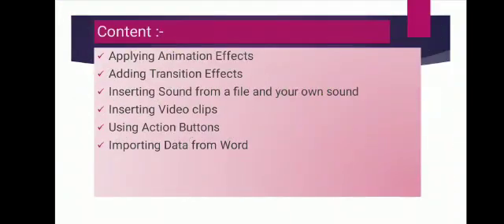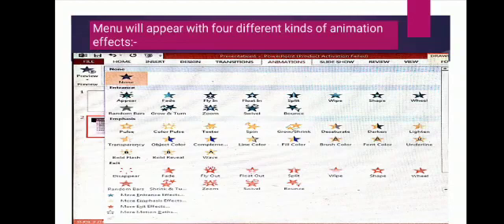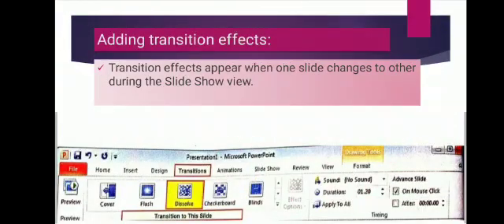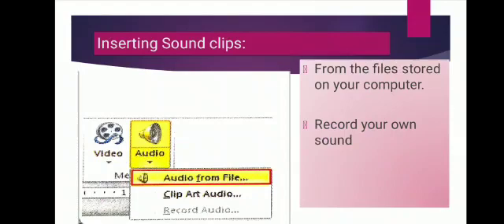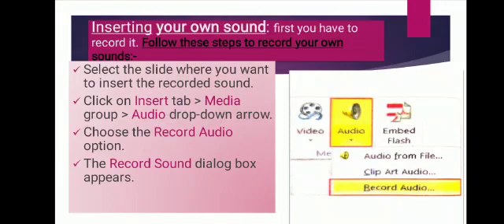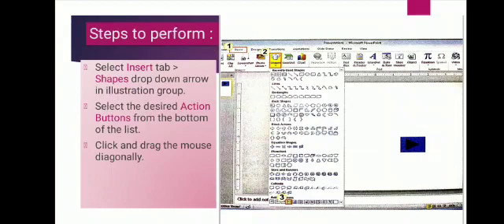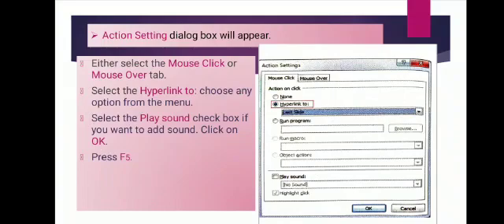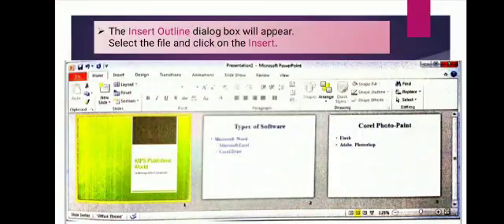CLASS VI Computer Science Chapter-6 Animating Text and Objects.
*Animating text and objects*
Class 6

Computer Science

Chapter 6: In today's Class 6 Computer Science  session on chapter 6, we discuss about animating text and objects on PowerPoint 2010.The aspirants are advised to watch the entire video lecture for a better understanding of this animating text and objects on PowerPoint related topic of Class 6  Computer Science. This session will mainly be around the most important topic of Animating text and objects.